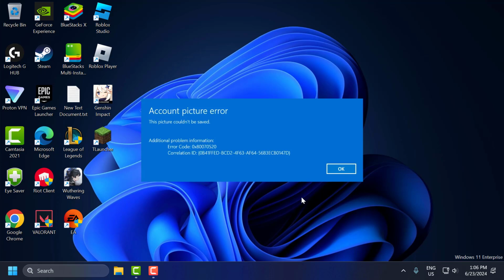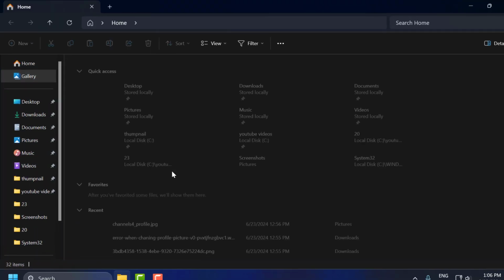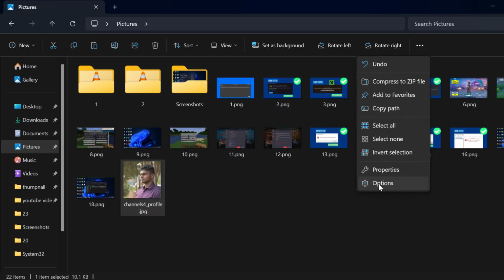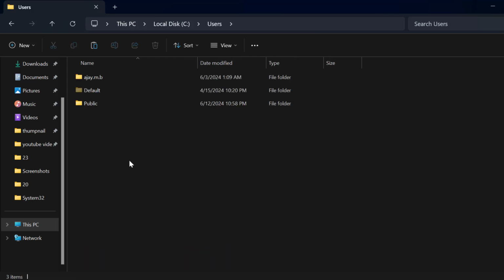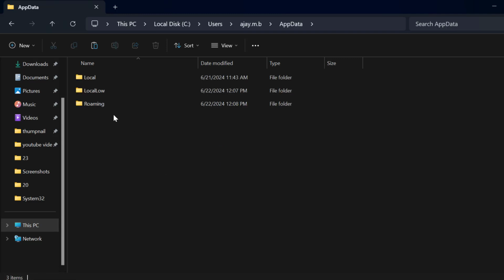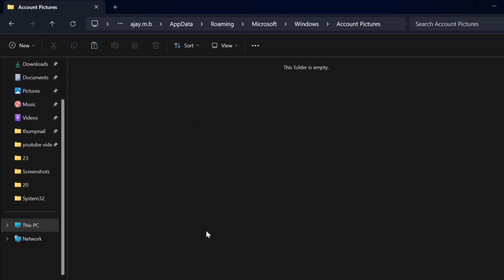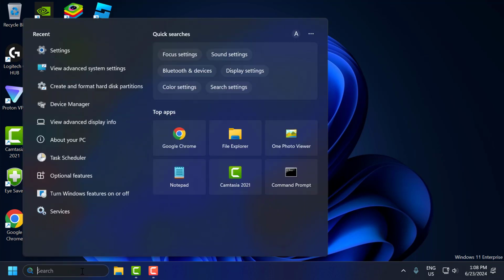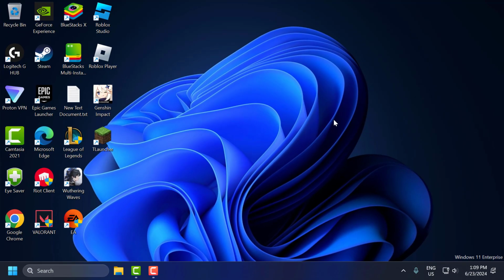How to Fix Account Picture Error in Windows 11/10/8 | Fix This Picture Failed or Couldn't Be Saved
Encountering errors with your account picture in Windows 11, 10, or 8, such as "This Picture Failed or Couldn't Be Saved," can be frustrating. This guide offers practical solutions to troubleshoot and resolve these issues. Learn how to check permissions, reset the account picture, troubleshoot system files, and ensure your user profile settings are correct. Follow these steps to successfully set or change your account picture without encountering errors.

In This Tutorial :
error code 0x800702e4
error code 0xd0020017
how to fix this picture failed
how to fix this picture couldn't be saved
how to fix account picture error in windows 11/10/8

00:00 Intro
00:18 Method 1
02:01 Method 2